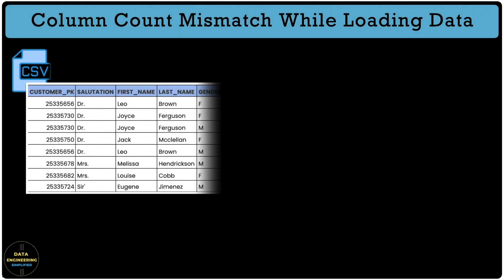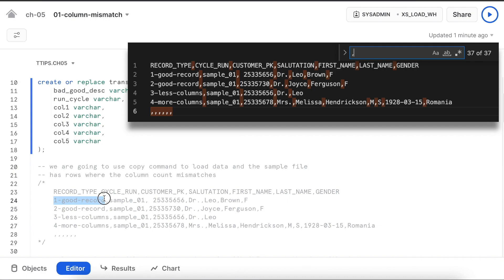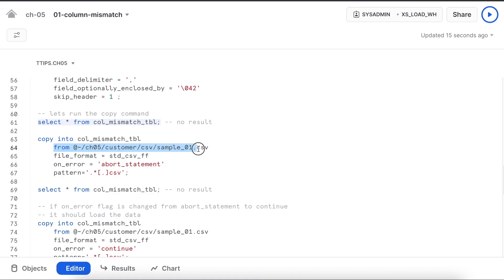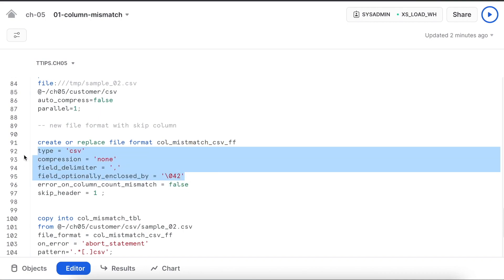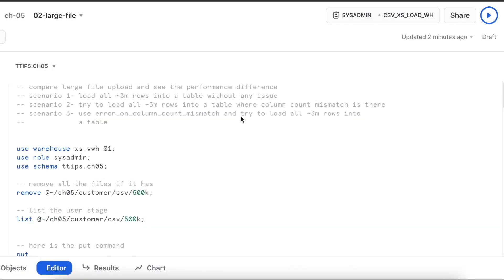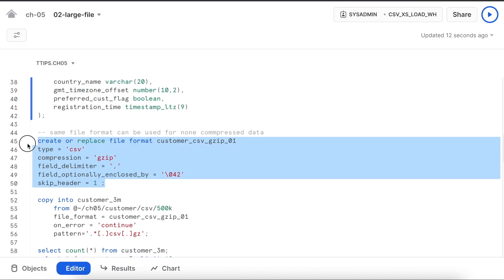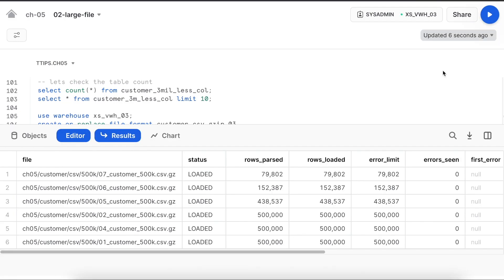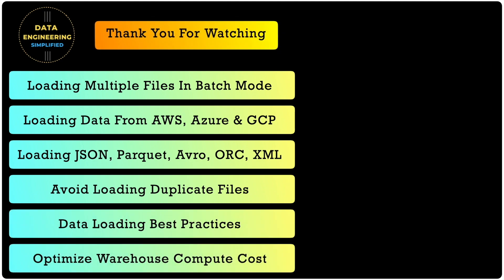CSV Column Mismatch & Data Loading Into Snowflake | Ch-05 | Snowflake Data Loading Approach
There are scenarios where you need to load data files where column count in data file does not match with columsn available in snowflake table. Snowflake legacy WebUI does not supporrt and snowsight does not have upload feature. Then how will your run copy command and what kidn of changes need to be done to accomodate this requirement.

This episode is a comprehensive guide with hands-on excercise to learn how to data files that has column mismatch issue and still get loaded into target table using copy command. Once you complete this video, you will be able to answer following questions

1. What changes need to be done to load file that has column count mismatch issue?
2. Whether file format or copy command need to be adjusted?
3. How to use this property with other properties?
4. How column count mismatch impacts warehouse cost?

So enjoy this video series and provide your valuable feedback.

🚀🚀 Episode-04 Chapters 🚀🚀
➥ 00:00 Issue with column count mismatch
➥ 01:02 What Is Covered In This Chapter-05
➥ 01:57 Column Count Mismatch Issue
➥ 01:51 WebUI Data Loading Limitation
➥ 10:00 Warehouse Performance with column count mismatch
➥ 16:00 Why to subscribe
➥ 16:50 What's Next

Following links for Season-1 (S1) & This video is Episode-5 (S1E5)